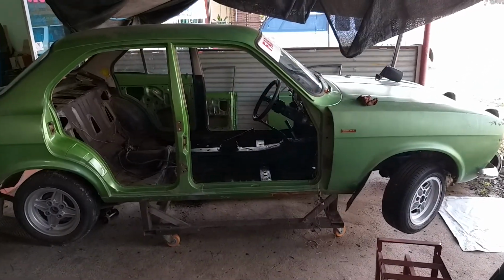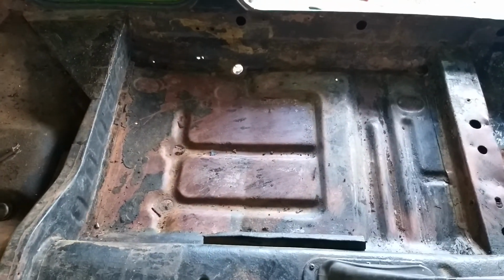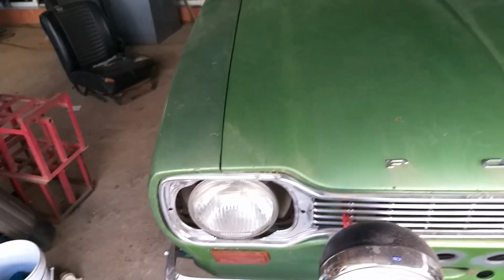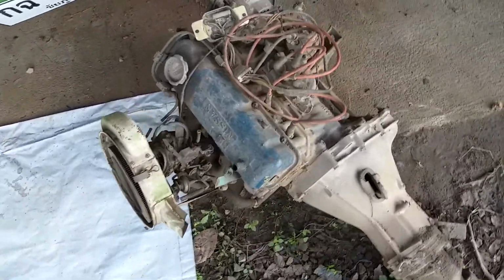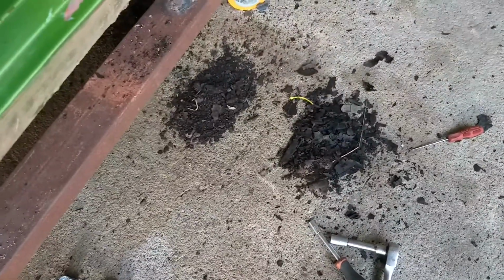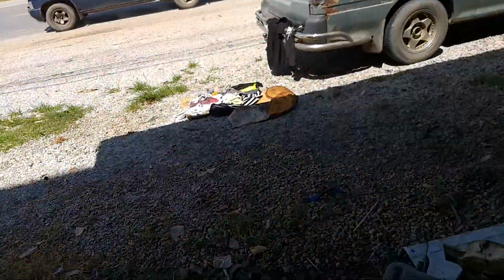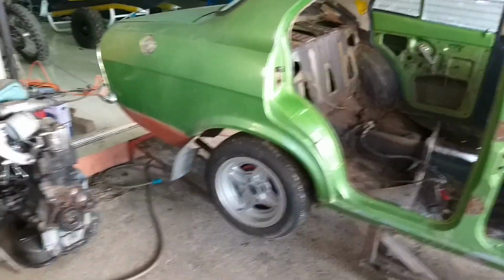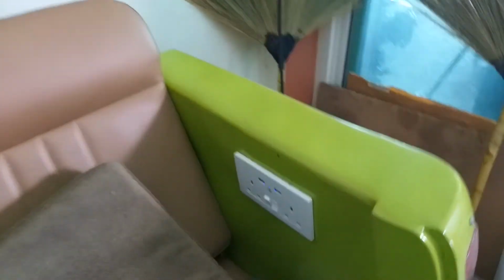Ford escort mk1 thailand. Part 1. A very long story.... in very short slices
Probably time i got on with sorting this one out, its 1 of the best ive found in thailand. I just have to repair all the repairs and then whack a coat of white on it. Im trying to get proper interweb up here in the mountains of chiang mai and then ill post up more. oh theres more. tons more!